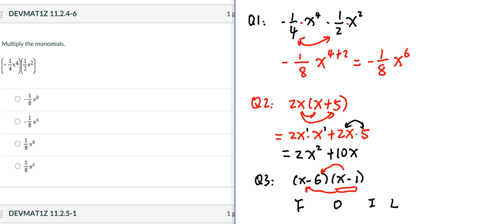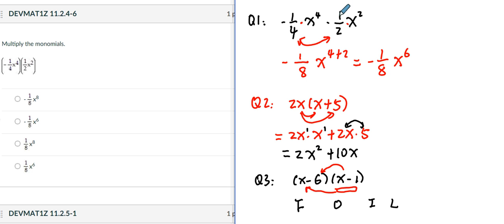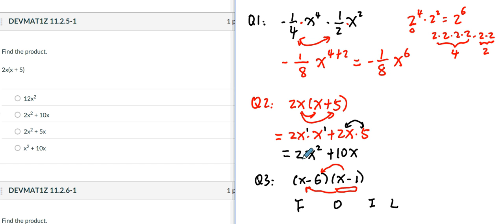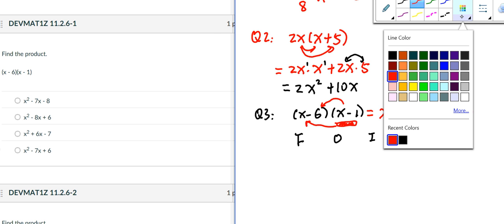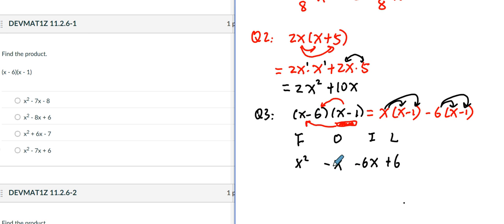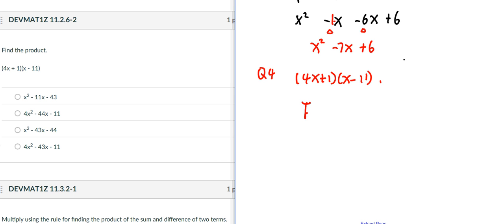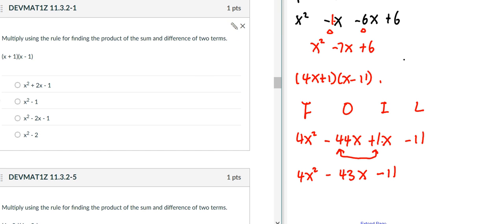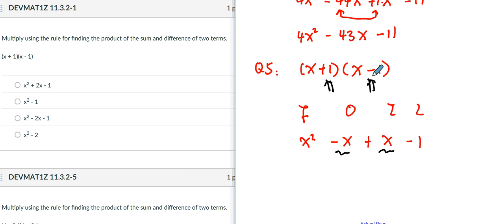T7Q6to10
The subtraction of polynomials can be confusing. How to perform such a operation is explained with an example. The clip has discussed the products between monomials, monomials wth binomials, and binomials with binomials.